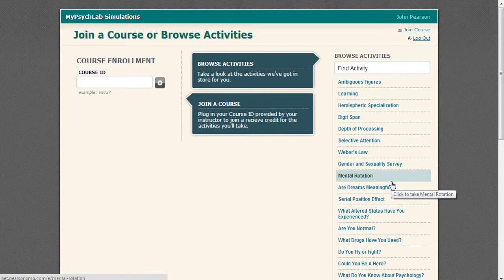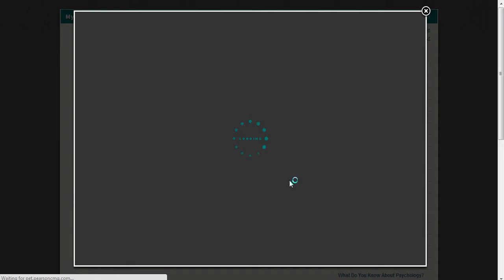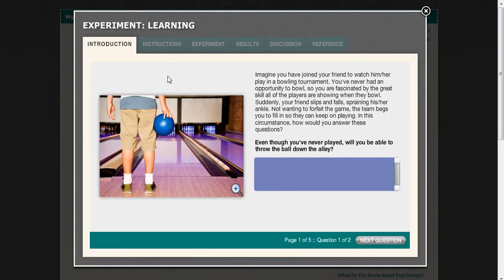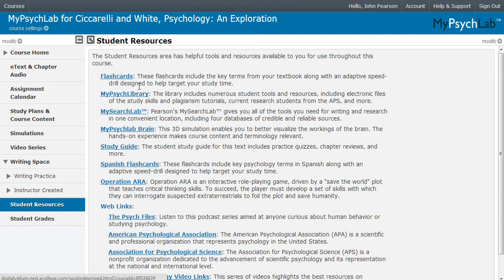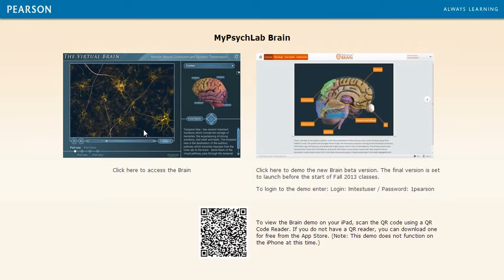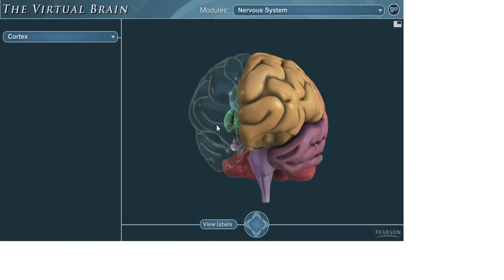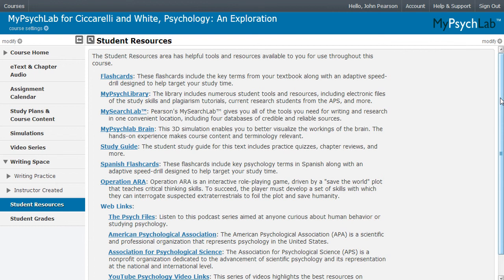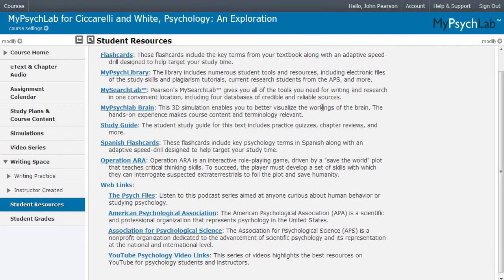CL MyPsychLab Pt 2